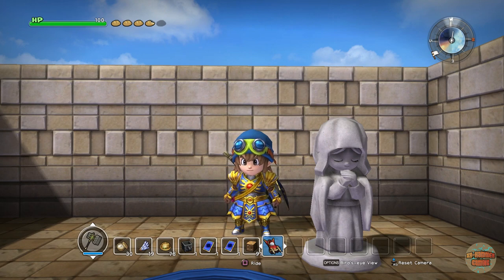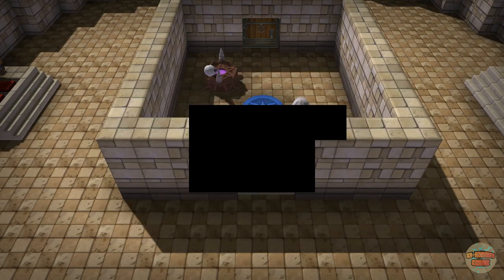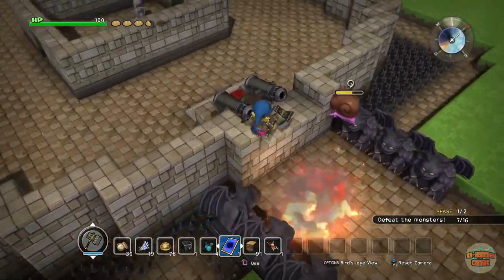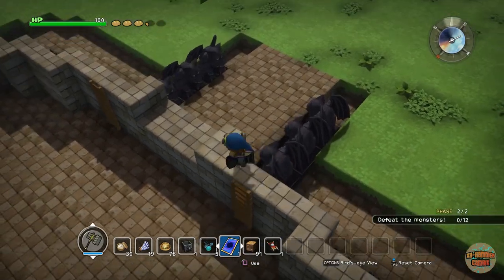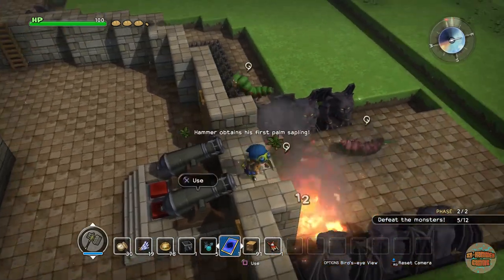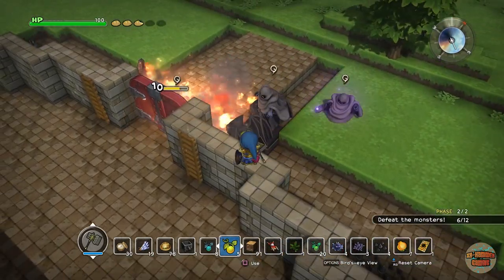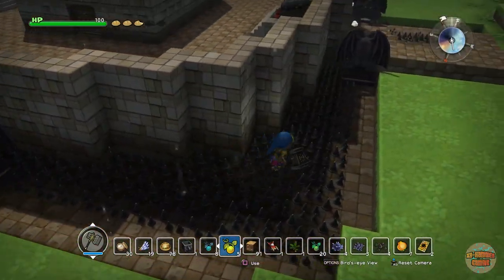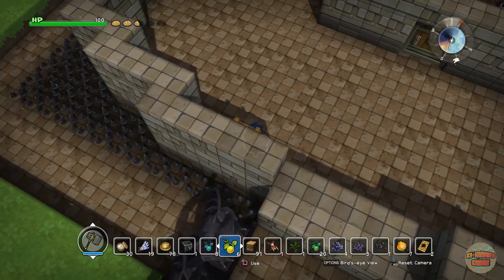Dragon Quest Builders | Terra Gladiatoria - Poisonous & Roughed-Up Tussle Tickets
Hey guys welcome back to some more Dragon Quest Builders. In today's episode, I am going to be using the Poisonous and Roughed-up tussle tickets and seeing how my new base design holds up against the onslaught.